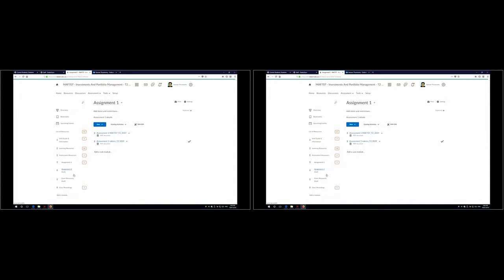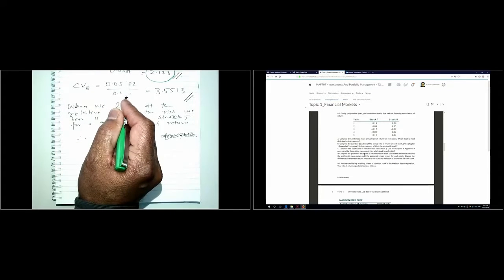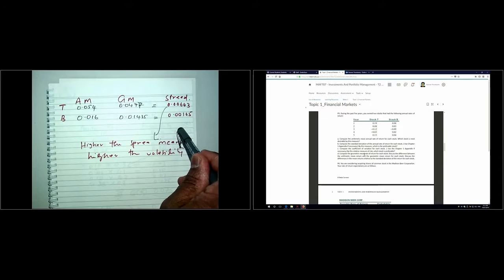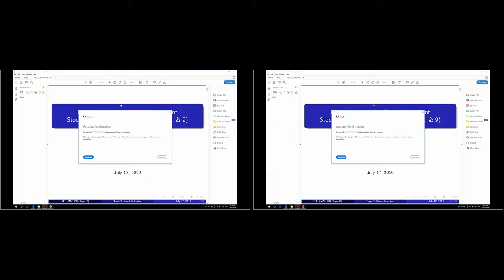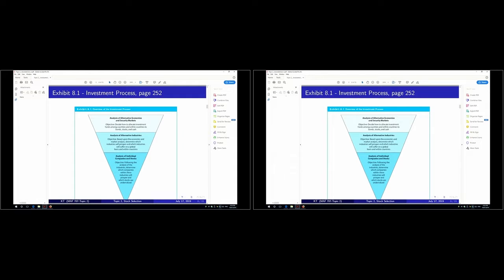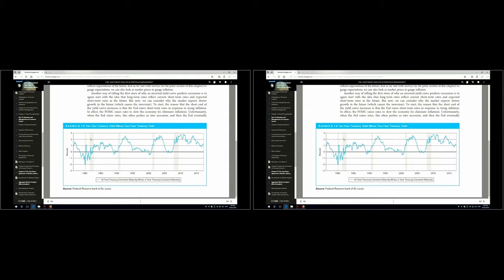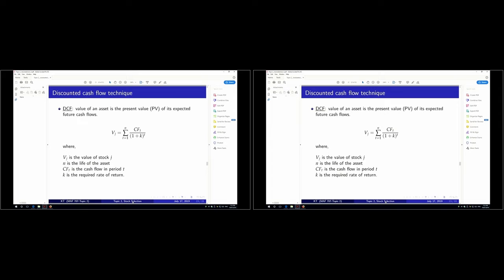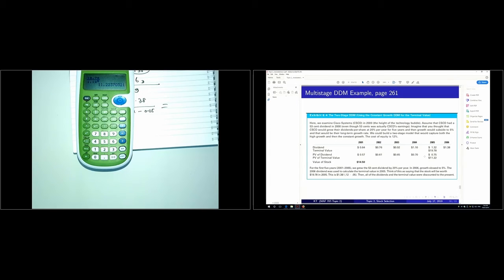MAF707 Investments and Portfolio Management Topic 2 Stock Selection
Stock Selection